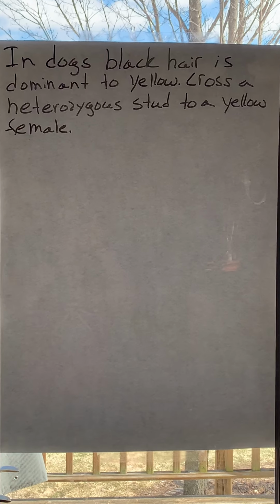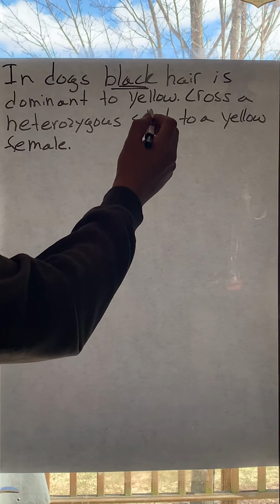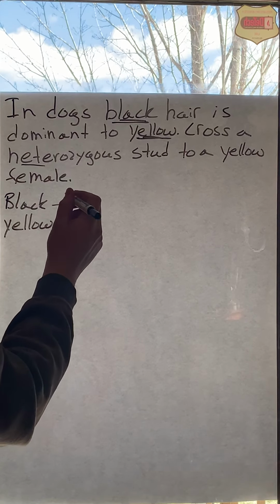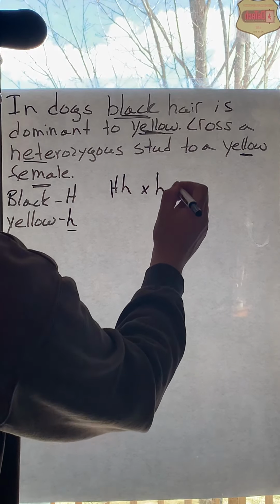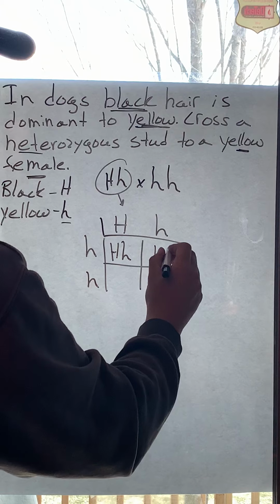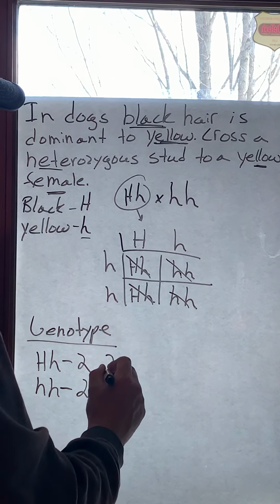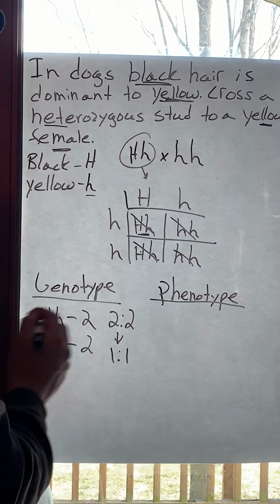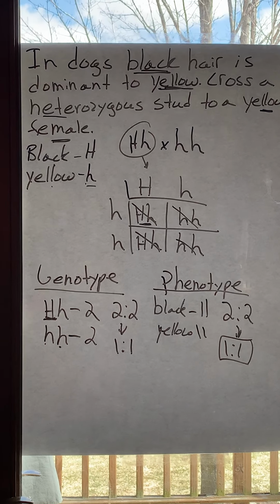Punnet Square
Here is a mono hybrid example for you (4 Square)